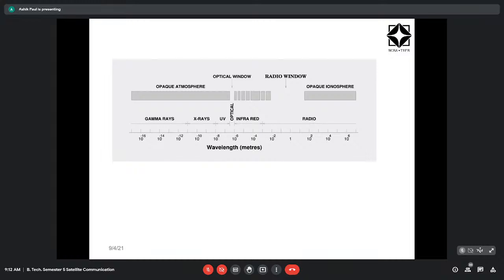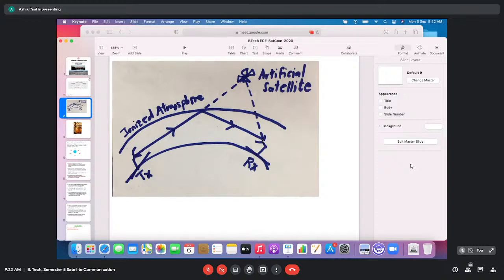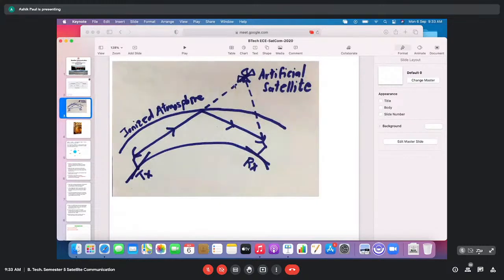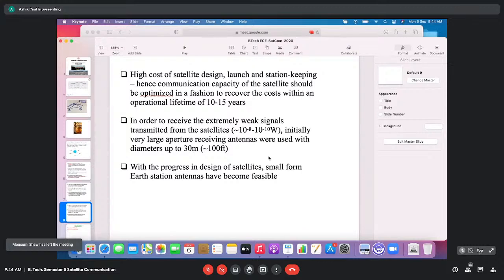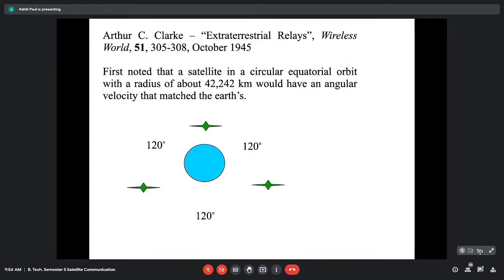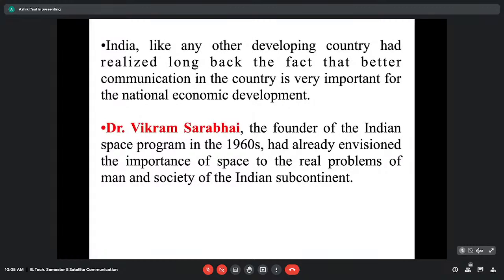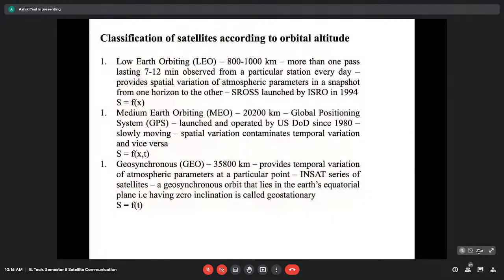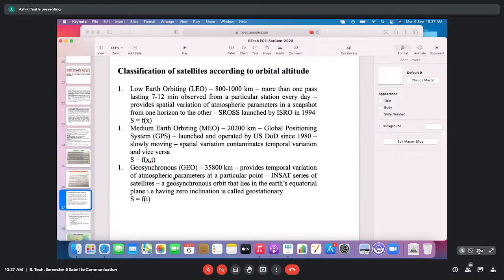ECECU AP Sir 1